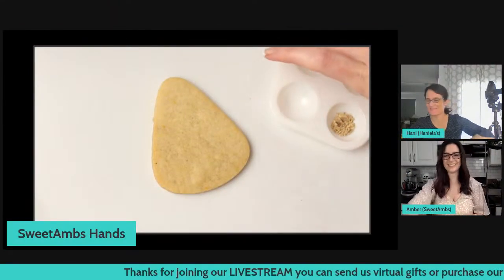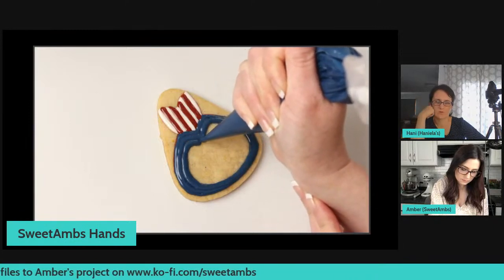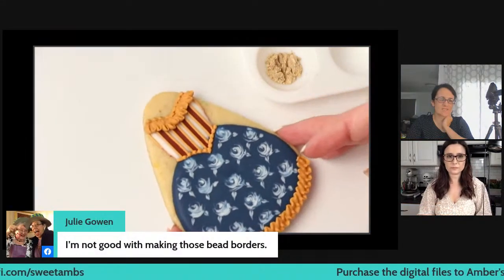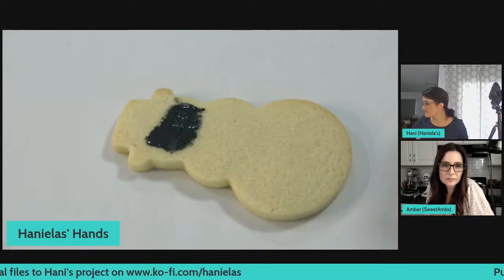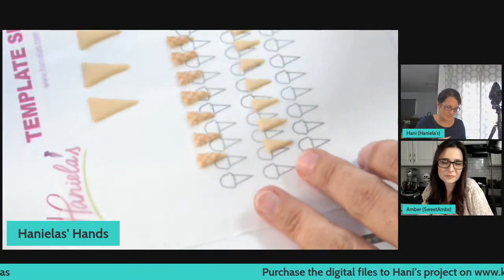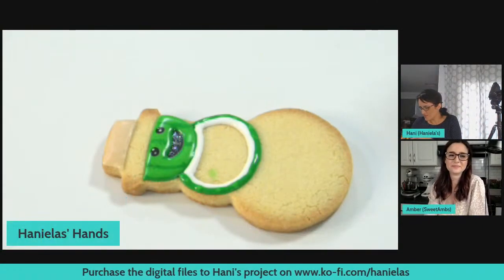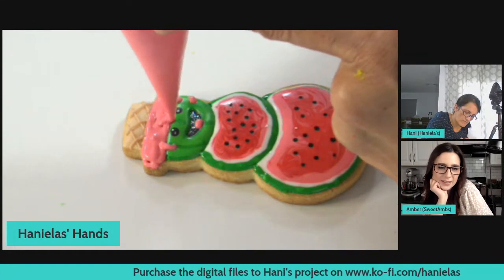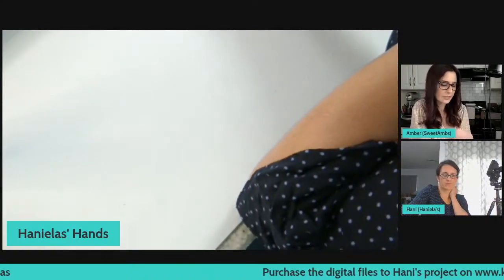Friday Cookie Lunch Break - With SweetAmbs & Haniela's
Join us for cookie chit chat & LIVE decorating with 3 Cookie Decorating Pro's

If you miss the Livestream you can watch the replay via my YouTube channel